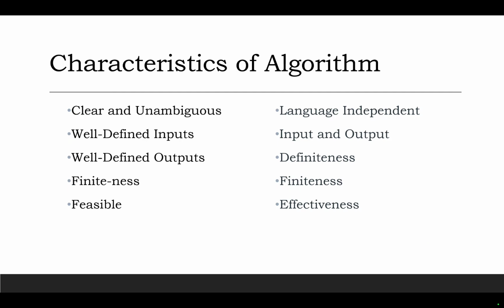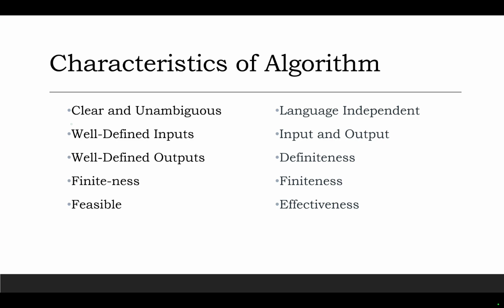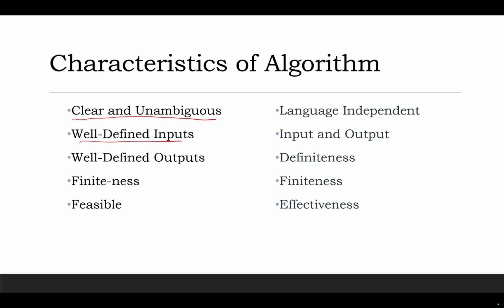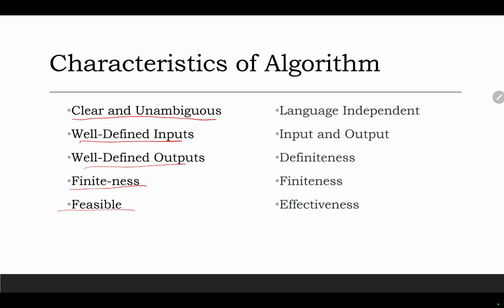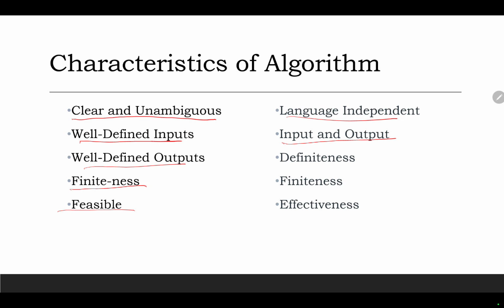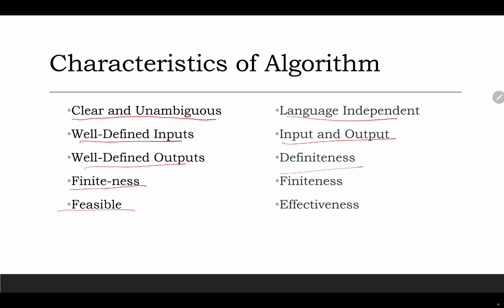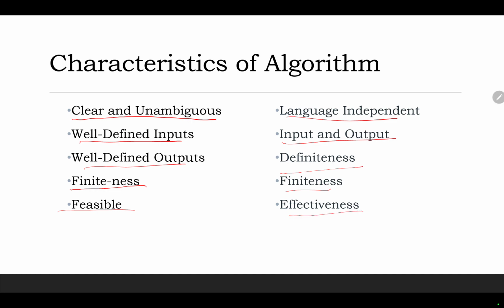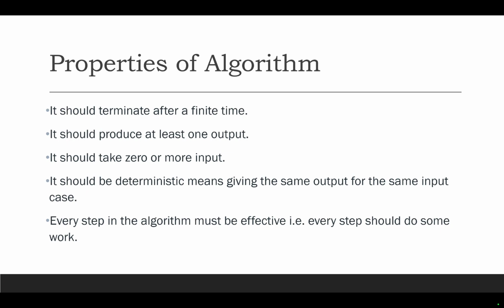3. What is an Algorithm?